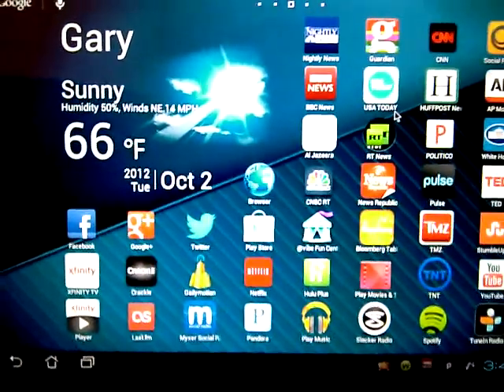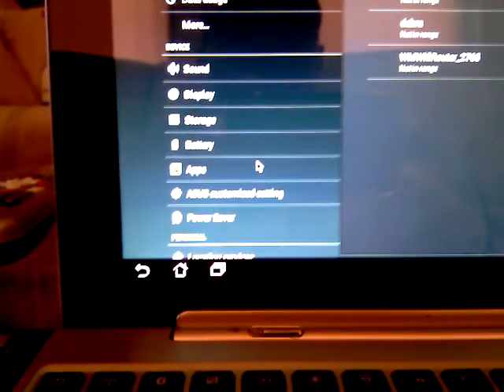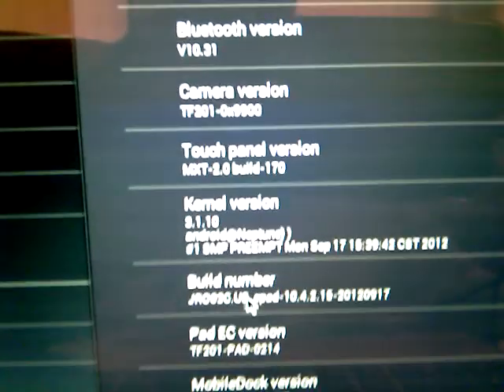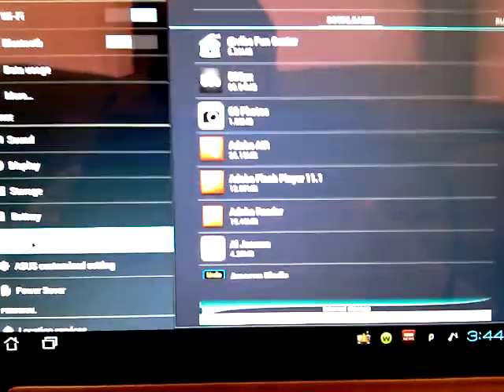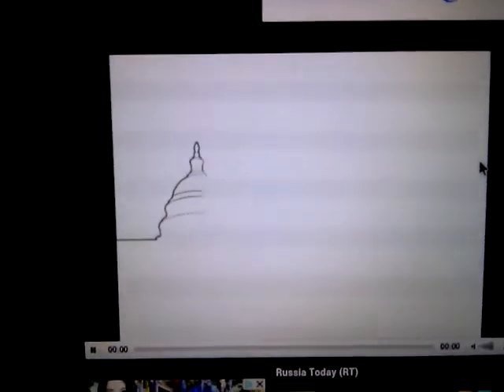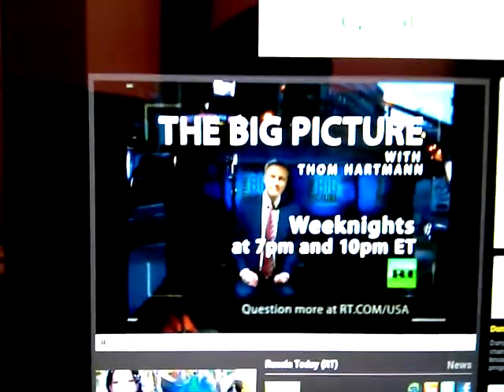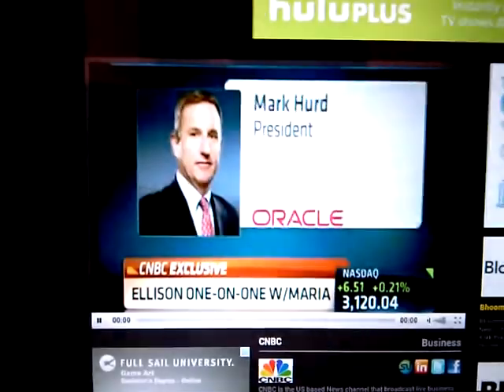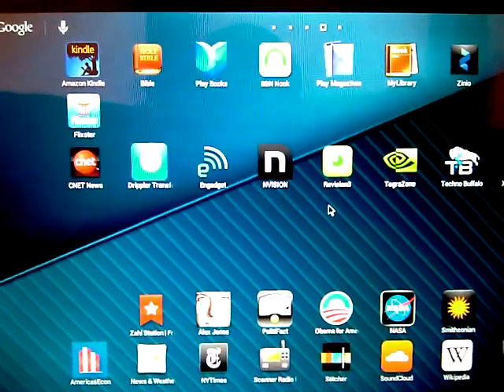Adobe® Flash running on the Asus Prime